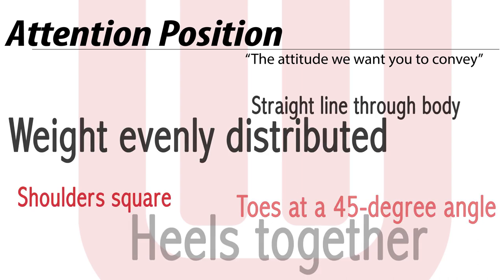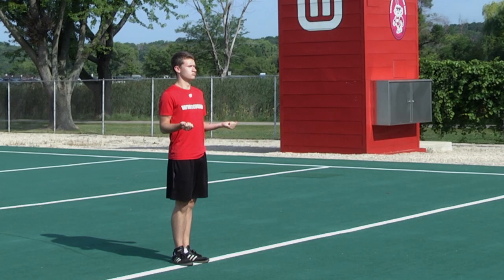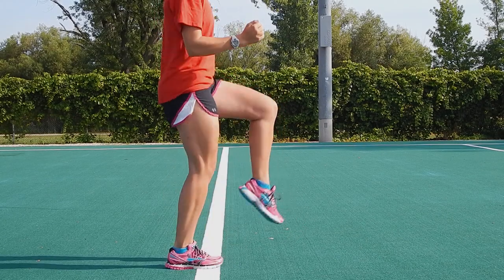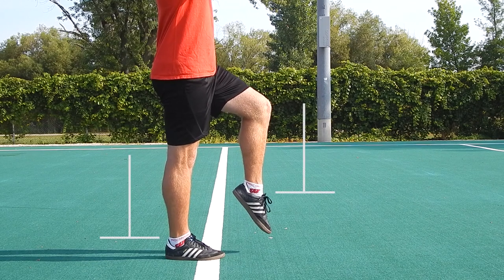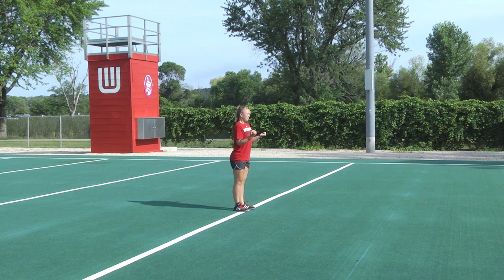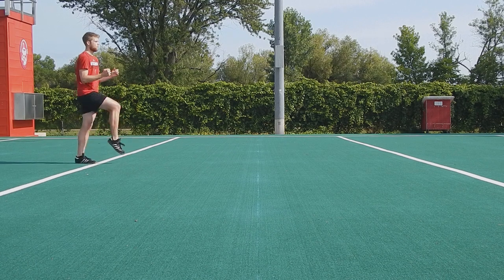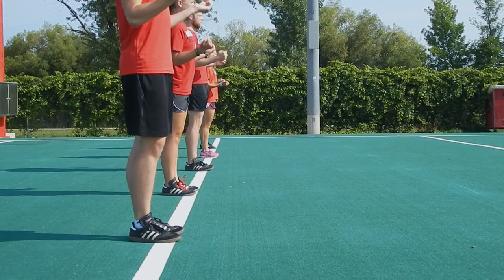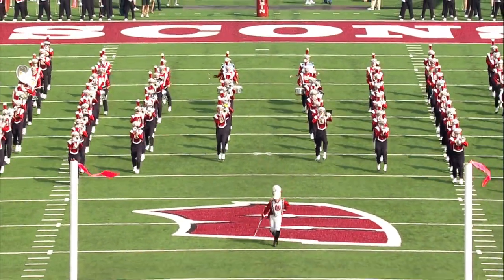Wisconsin Marching Band Marching Style Tutorial Video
More information on the University of Wisconsin Marching Band can be found at:

A special thanks to the students, staff, and UW Videoboard Crew for their contribution to this video.